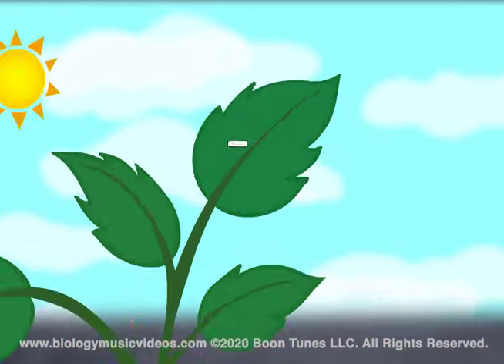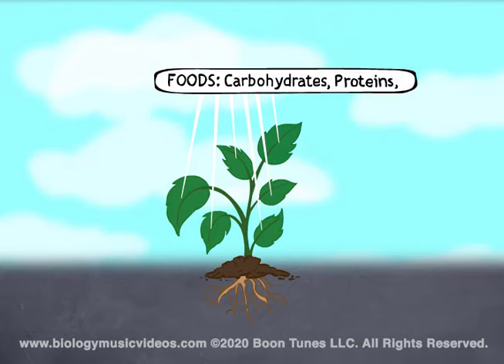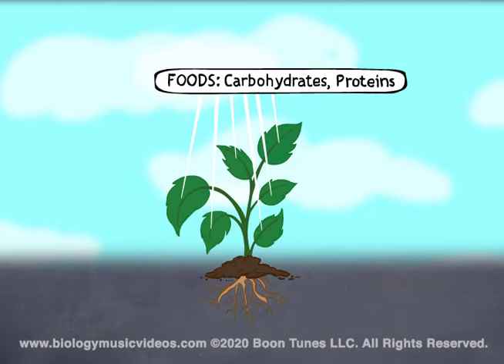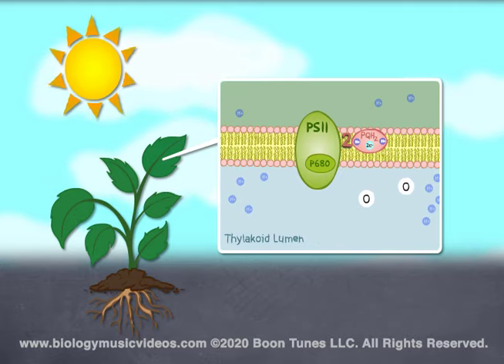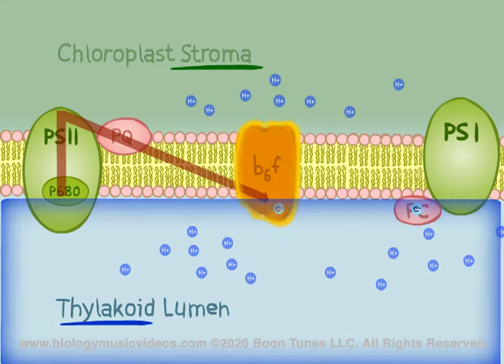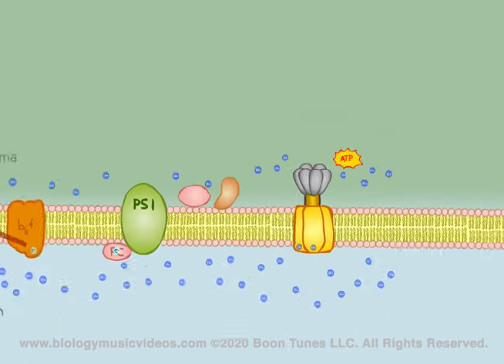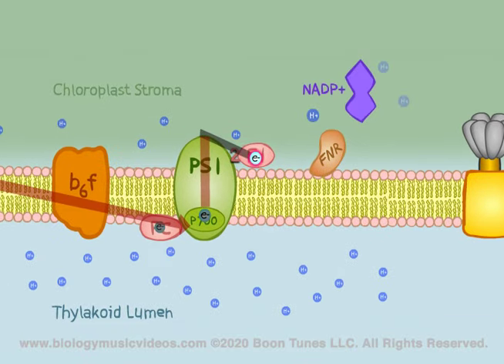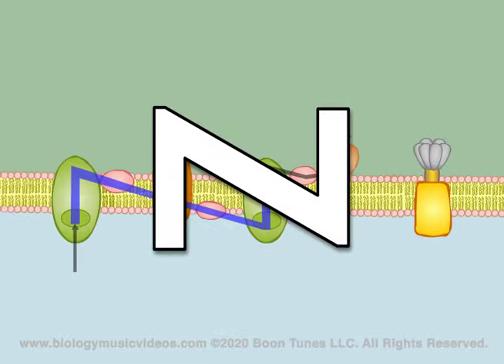Photosynthesis Part 1: The Light Reactions | Animated Music Video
Photosynthesis is composed of two parts: the light-dependent reactions and the Calvin cycle (also known as the light-independent reactions)  This captivating video describes the light reactions in a simple, easy to understand way.  See, step by step, how the plant uses energy from the sun to produce ATP and NADPH, the energy-rich compounds the Calvin cycle needs to produce sugar. Watch how oxygen gas is formed and released to the air during this process - the very oxygen that sustains life on Earth!  Suitable for high school and college-level students.